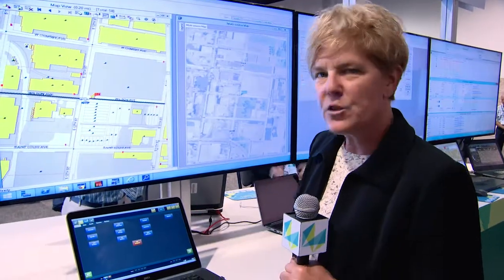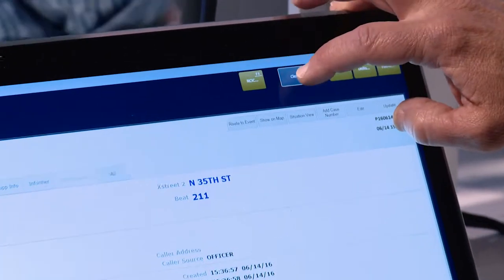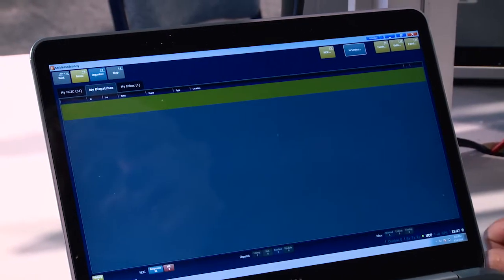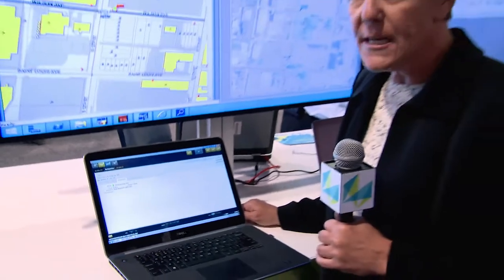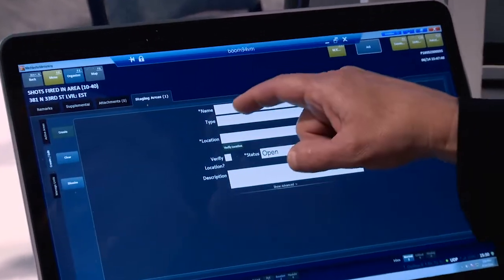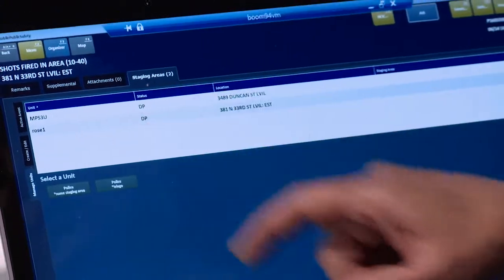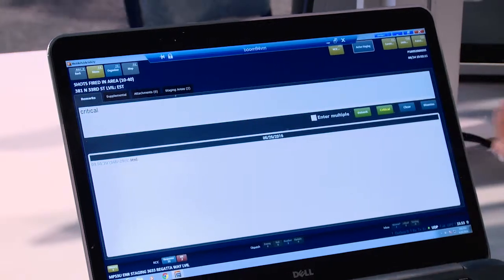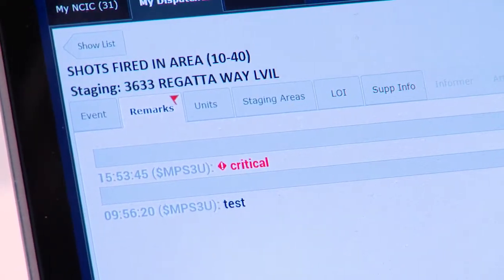Mobility for Public Safety (TV235)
Mobile is where it's at for first responders. Join us as Safety &amp; Infrastructure's Gina Steadman shows us what's new in mobile technology for public safety agencies around the globe in this HxGN TV episode.